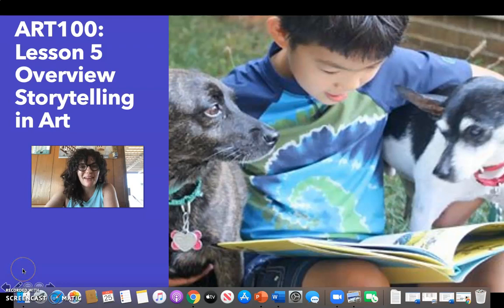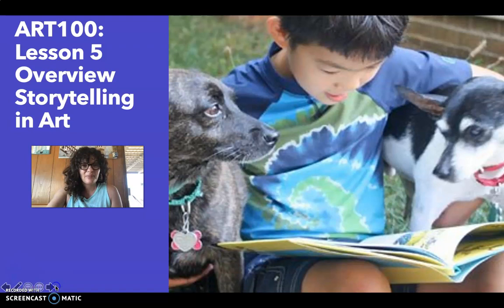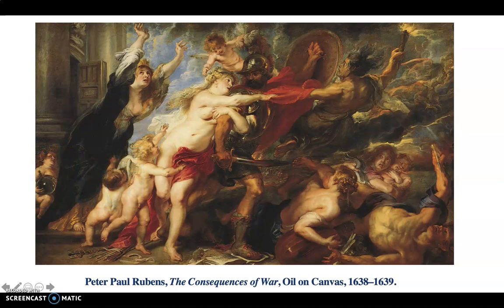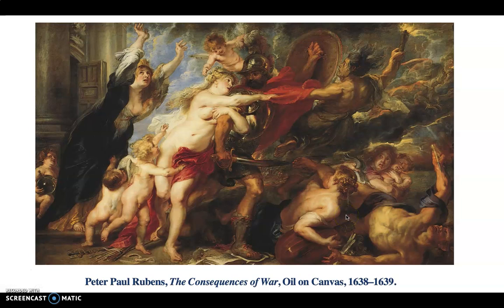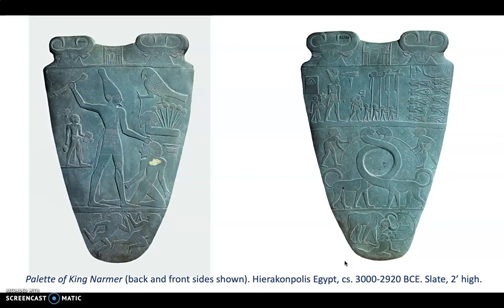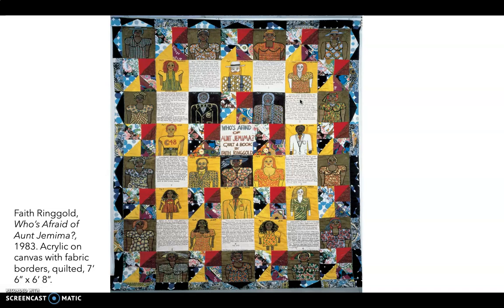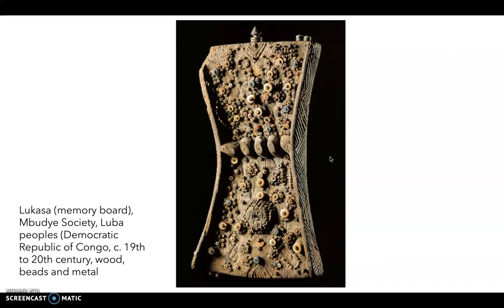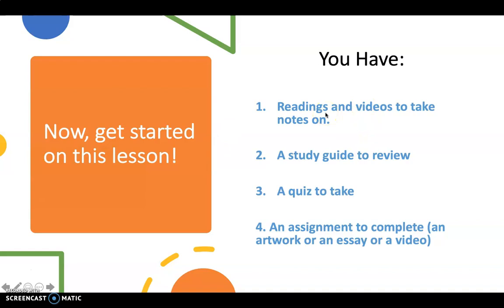Lesson 5 overview, storytelling in art